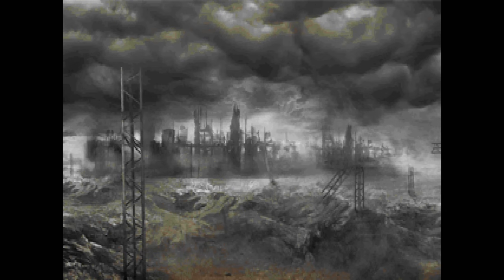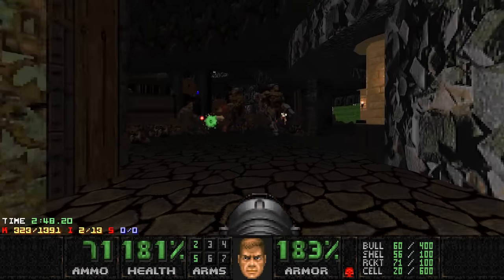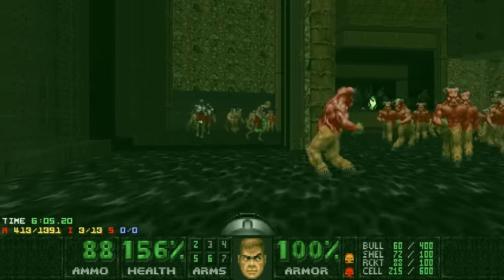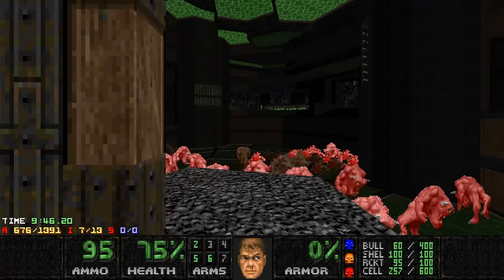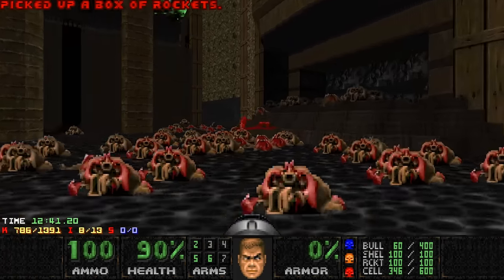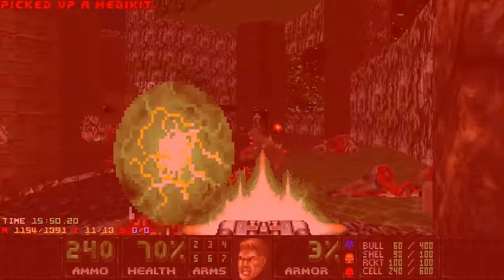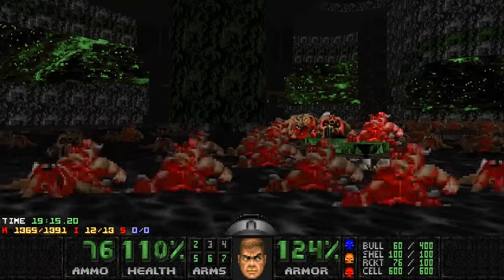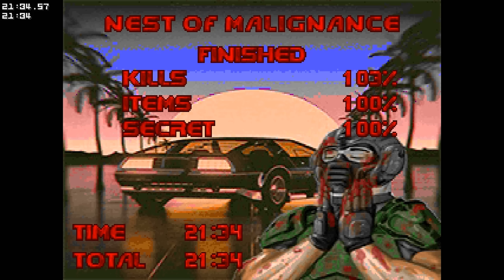Flotsam - MAP14: Nest of Malignance (Ultra-Violence 100%)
Game: Doom II
PWAD: flotsam.wad
Difficulty: Ultra-Violence
Source port: DSDA-Doom 0.26.2 (-complevel 9)

Pistol start.
All kills and secrets.
No saves.

00:00 Intro
00:29 Playthrough
22:06 Outro